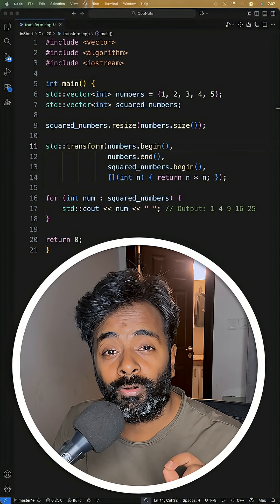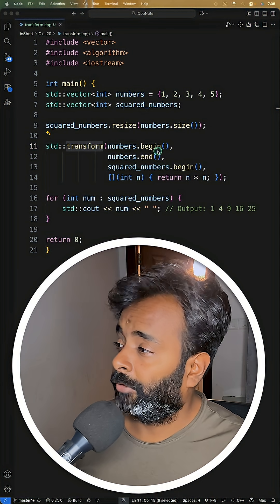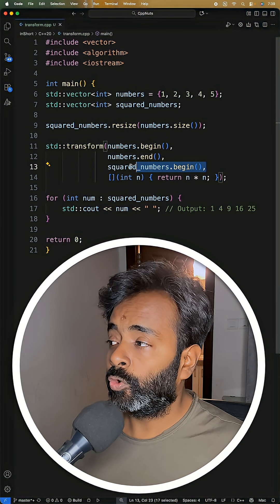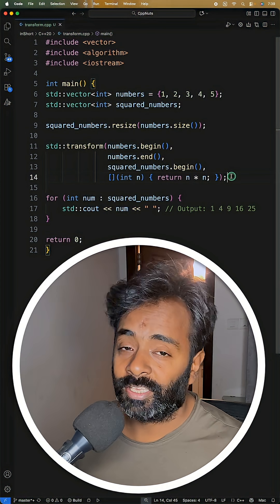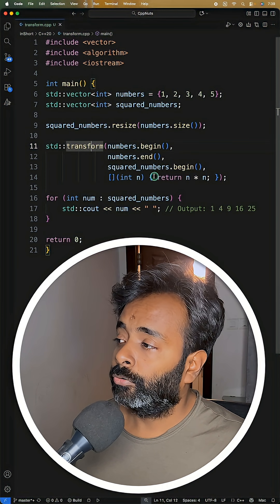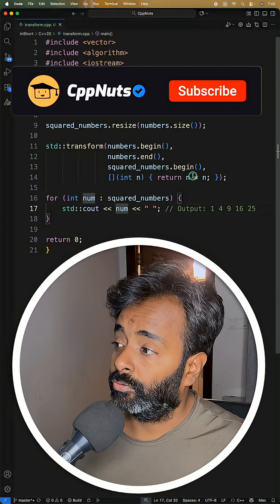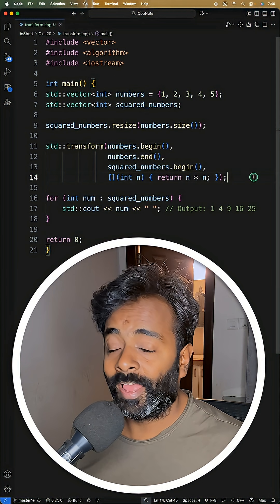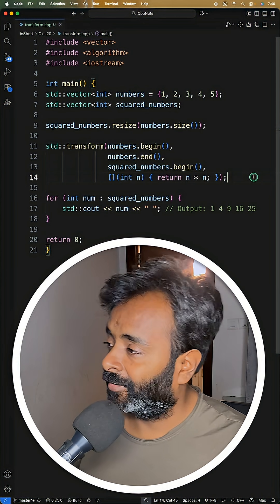transform in C++ | std::transform In C++20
JOIN ME

In this video we will learn what is the use of std::transform in C++ programming language.